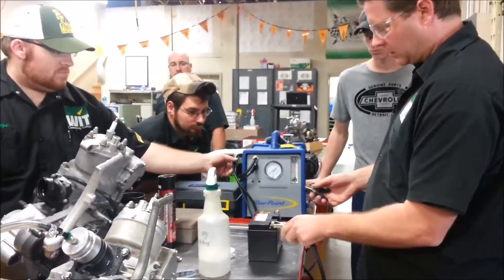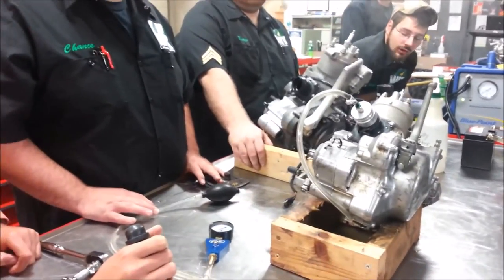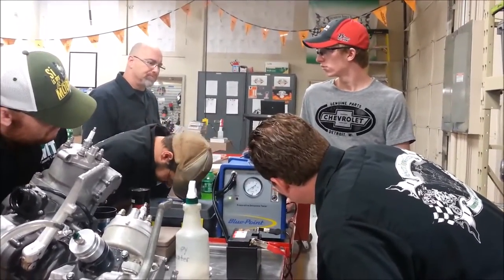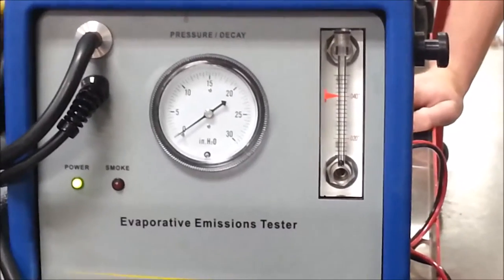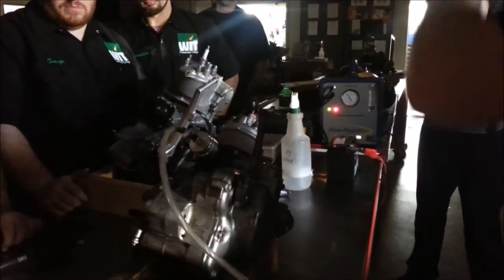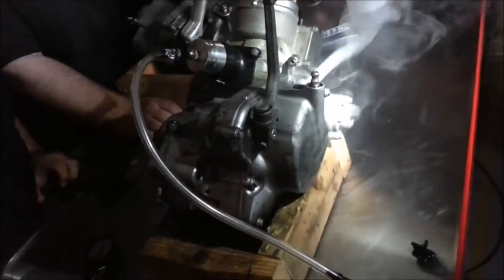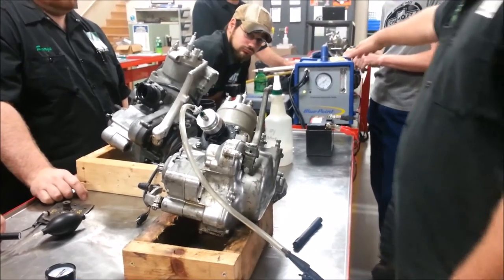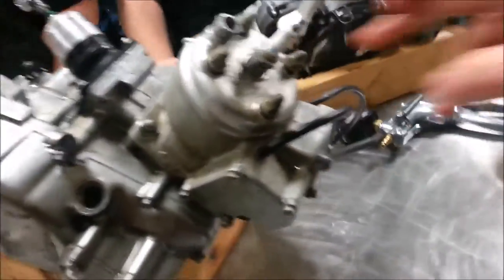2 Stroke Engine Disassembly Pressure Test Smoke Machine Method 10 22 14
In this video, we show how to find seal or gasket leaks on two-stroke engines.
Keep Wrenching,
Shane Conley
Instructor/Motivator/Motorcyclist

Amazon Tools: